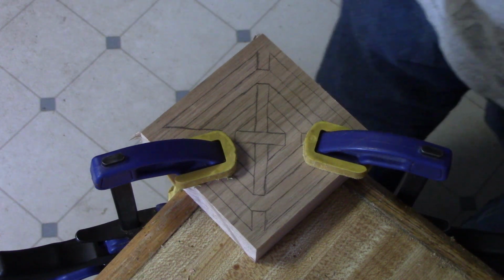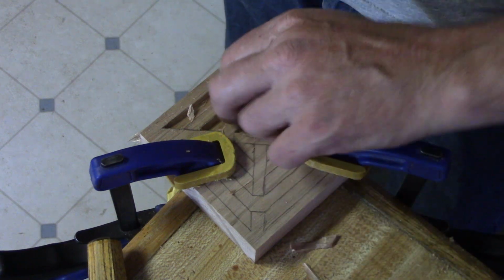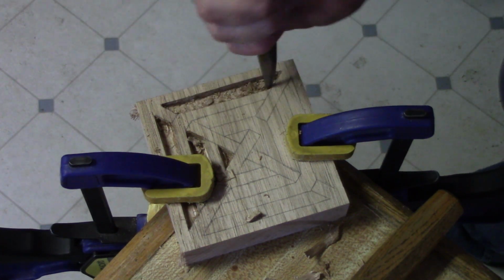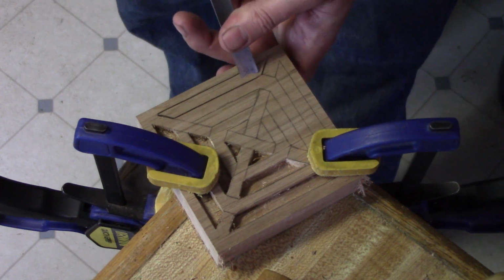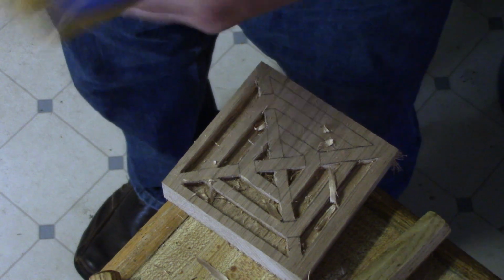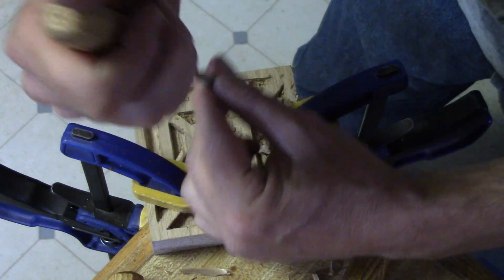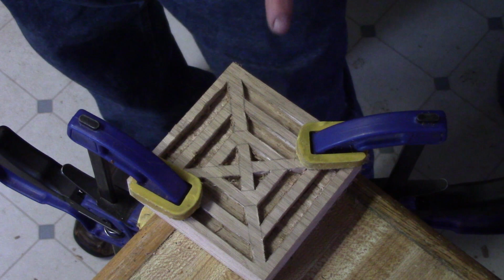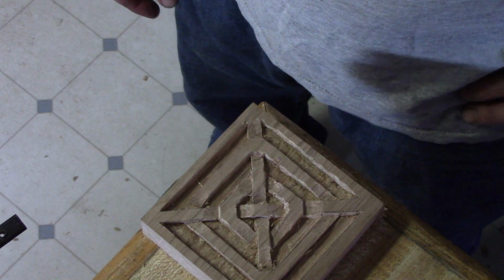Some real time carving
Doing some carving and talking off the cuff.